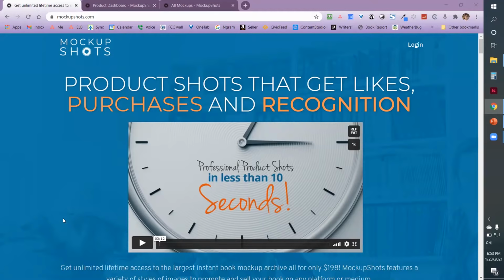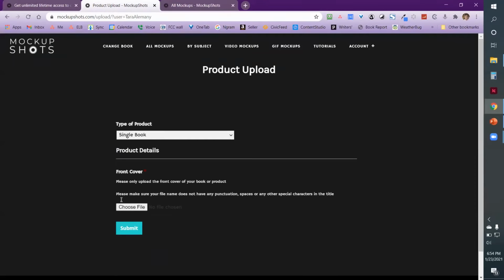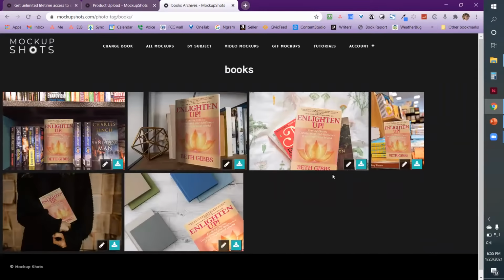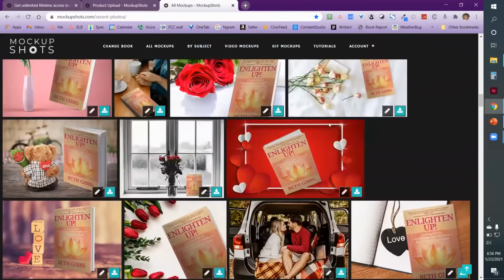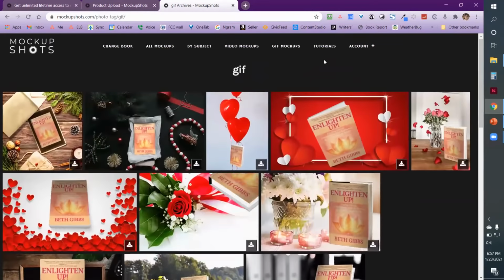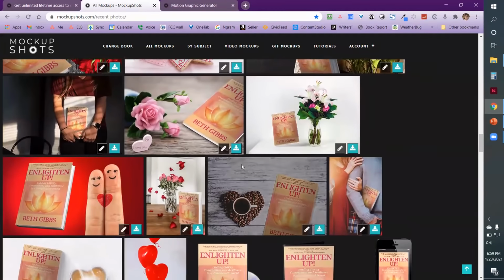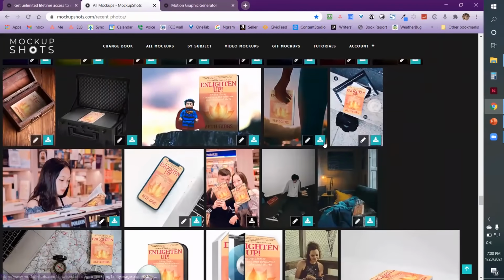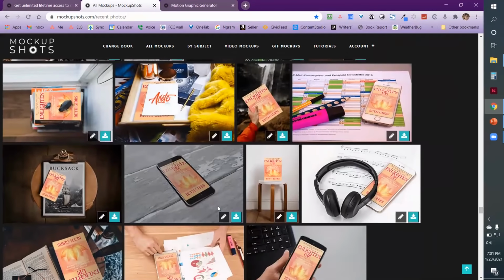Mockup Shots - A behind-the-scenes look with Emerald Lake Books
In this video, Tara R. Alemany from Emerald Lake Books, takes us on a walk-through of using Mockup Shots to create promotional images for book marketing.

If you're interested in trying Mockup Shots yourself, you can find it at a significantly discounted price

Emerald Lake Books regularly assesses tools we think our authors will find beneficial in marketing and promoting their books, as well as in improving their writing and building their platforms.

Sometimes, those assessments are made public. Others only go out to our mailing list.

If you're interested in receiving the inside scoop on what we're looking at these days as well as any promo codes or discounts we offer to our readers, feel free to subscribe to our mailing list